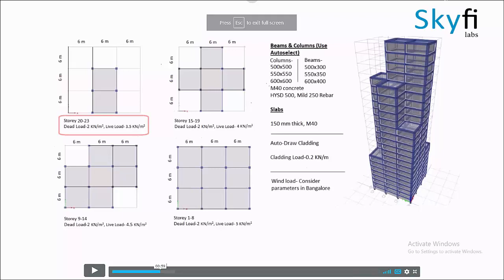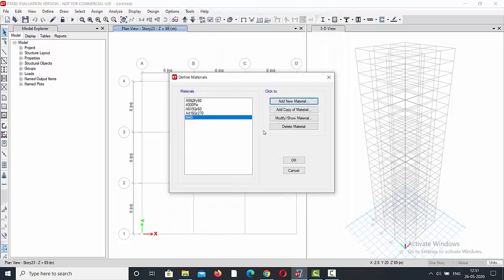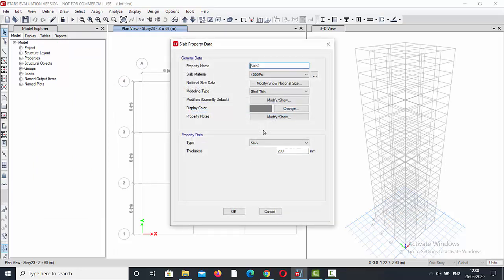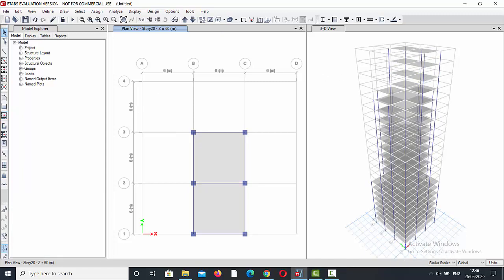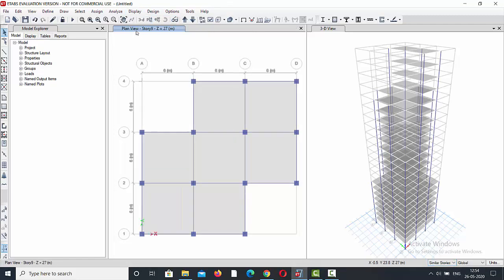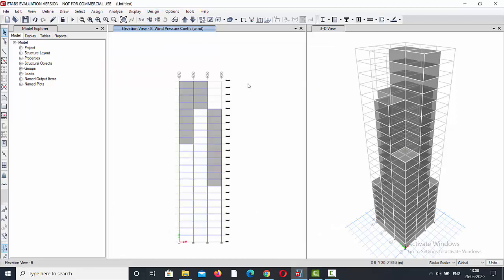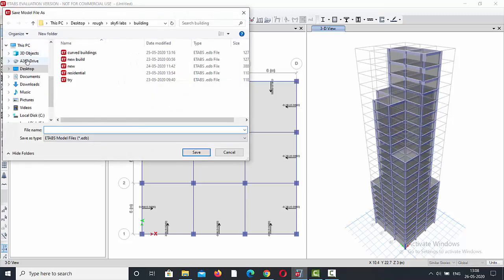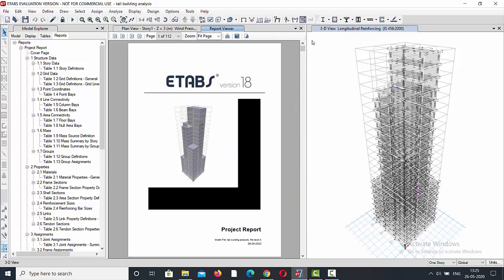Tall Building Design - Project assignment for Skyfi Labs online course by Prakrit Krishna Shrestha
This video is made by Prakrit Krishna Shrestha of Vellore Institute of Technology as part of the final assignment of Tall Building Design course from Skyfi Labs. The Tall Building Design online video tutorials from Skyfi Labs was used to complete this project.